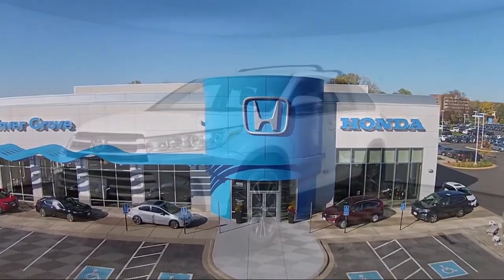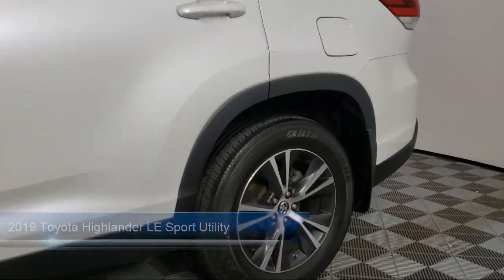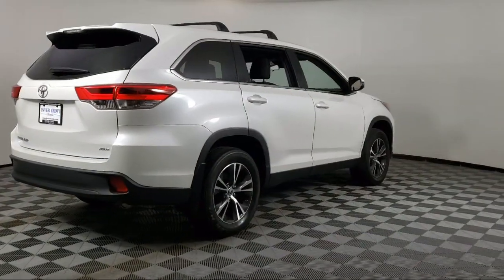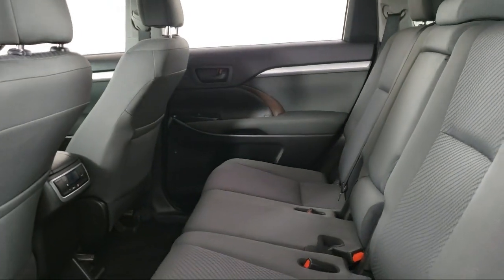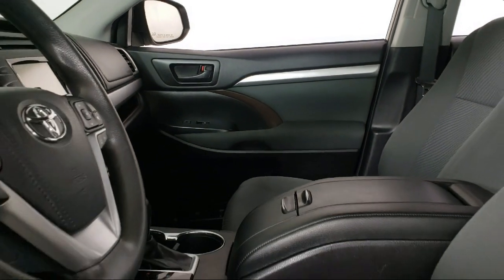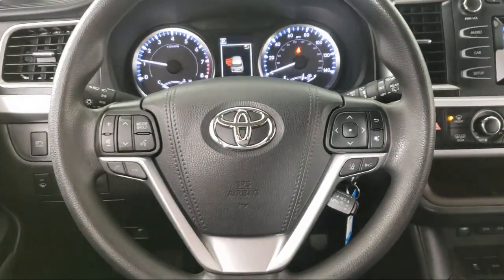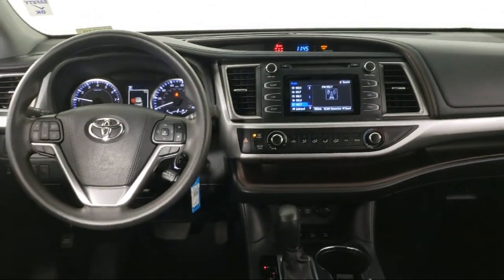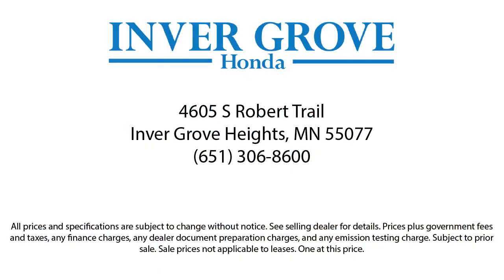2019 Toyota Highlander LE Sport Utility Inver Grove Heights St. Paul Minneapolis Woodbury Burnsv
2019 Toyota Highlander LE Sport Utility Stock Number: P12249 Vin:5TDBZRFH0KS702822.